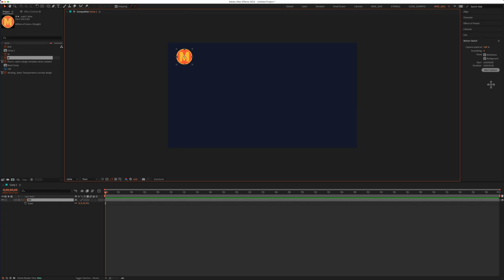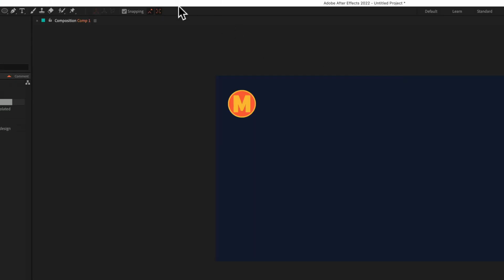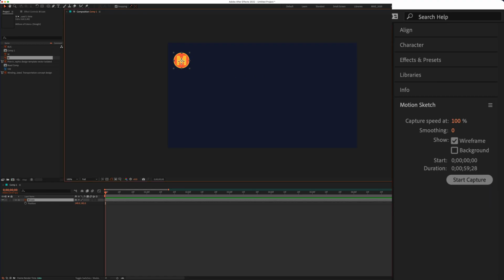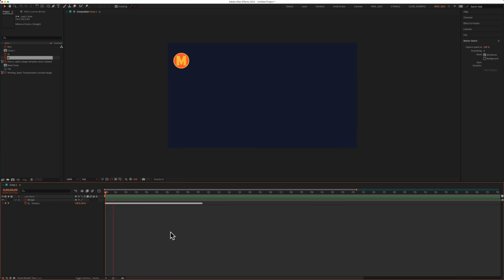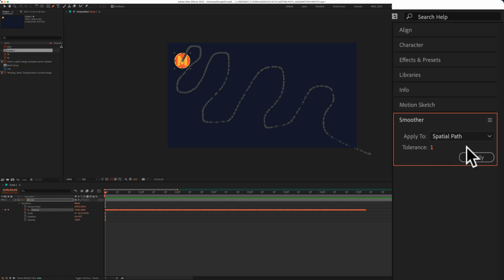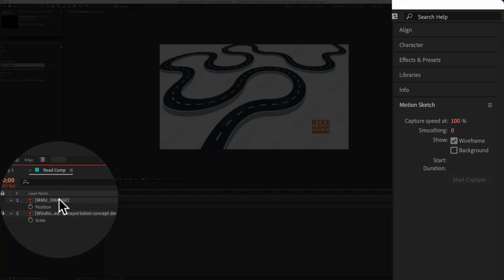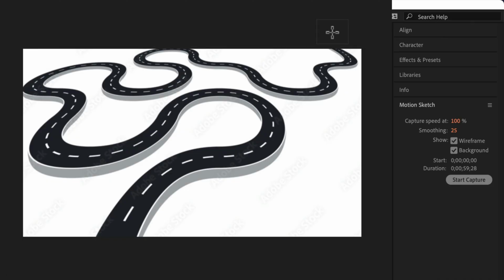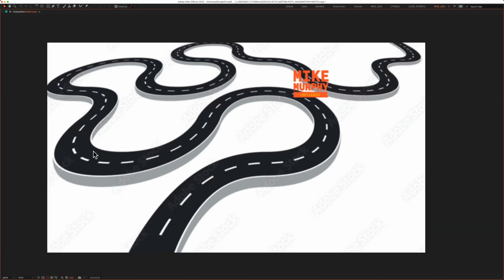After Effects: How To Use Motion Sketch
After Effects CC 2022: How To Use Motion Sketch

This tutorial will show you how to use the Motion Sketch Panel to animate layers along a  motion path that you draw with your mouse/cursor in Adobe After Effect. You can animate many types of layers such as logos, shapes, solids, text, adjustments, null objects, etc.

Note: For less keyframes, try changing Soother amount to ~20-25 (experiment)

Panels used in tutorial:Window Menu…Motion Sketch
Window Menu…Smoother

Keyboard Shortcuts:
Reveal All Keyframes: U

How To Use Motion Sketch in Adobe After Effects:
1. Go to Window Menu at the top and click Motion Path to open Panel
2. Select Layer that you want to animate along a motion path
3. Click on Motion Path Panel
4. Keep Capture Speed at 100% (will animate at the speed you draw)
5. Change Smoothing to 25 for less keyframe (the lower the number the more keyframes and smoother the animation)
6. Keep ‘Wireframe Checked’
7. Check ‘Background’ to see background while you draw
8. Click ‘Start Capture’
9. Click on the layer to animate in the Comp Window
10. Draw Motion Path shape that the layer will follow
11. Let go of mouse when done
12. Drag spacebar to beginning and tap Spacebar to Preview

How to Reduce Keyframes AFTER you draw Motion Path:
1. Highlight Path (click Position Property to select keyframes)
2. Open Smoother Panel (Window…Smoother)
3. Change Tolerance to a higher number than  (15, 20, 25, etc)
4. Click Apply
5. Space out keyframes as needed
6. Adjust path using Bezier handles